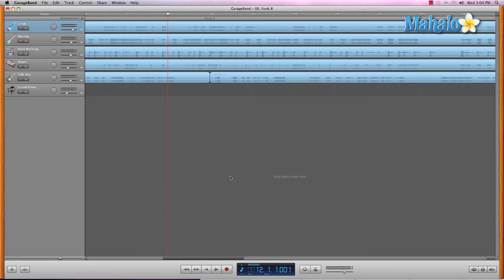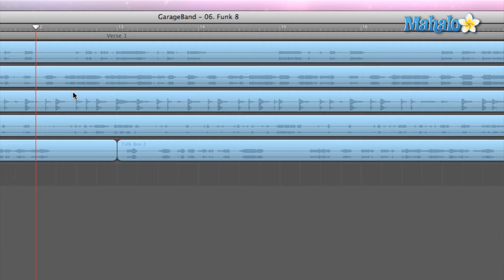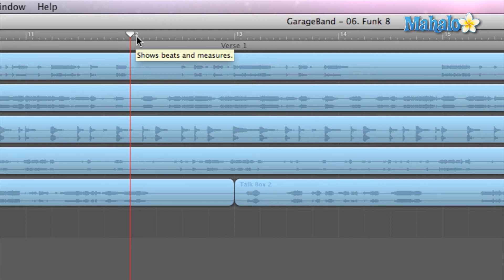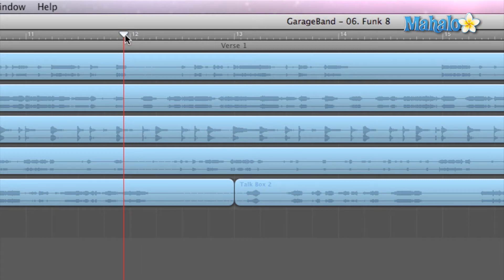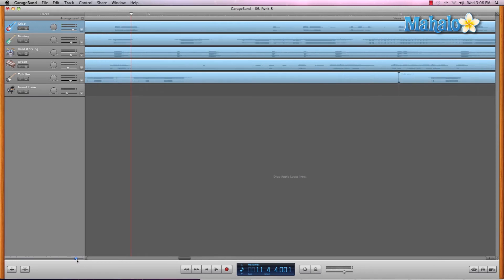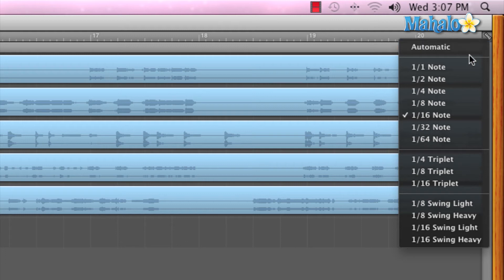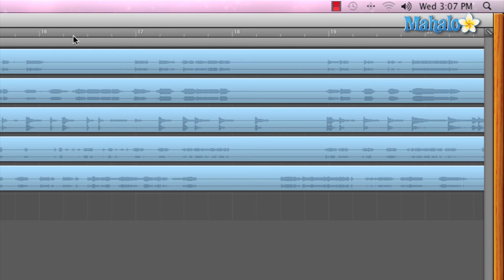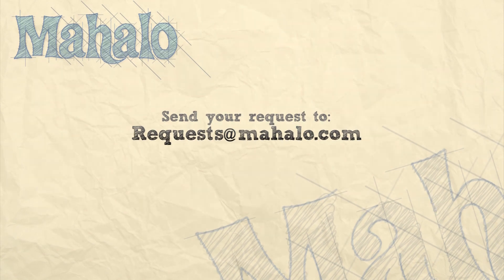GarageBand Tutorial - Timeline Grid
In this video, Mahalo's audio expert Joey Biagas explains how to use the timeline grid for your GarageBand music project.

The master timeline grid is the middle section of the GarageBand window. This region contains all the audio tracks and displays the waves for each of them. Above the timeline is a ruler that measures the audio.